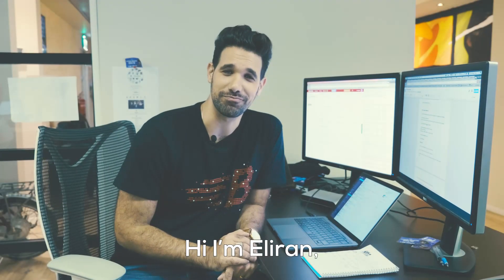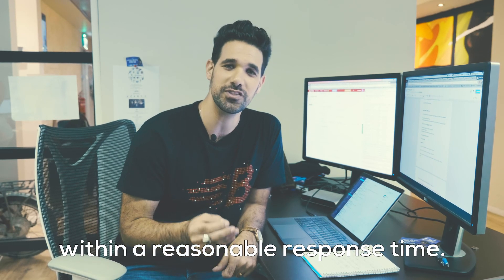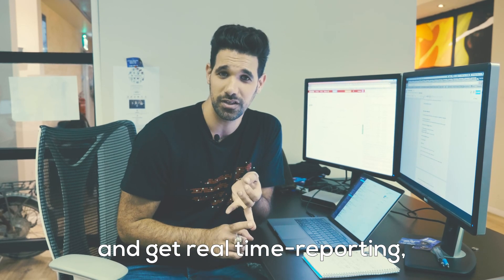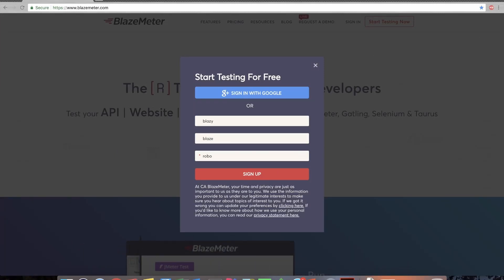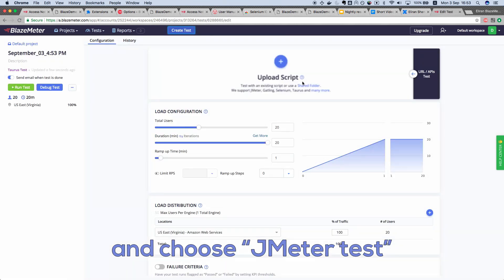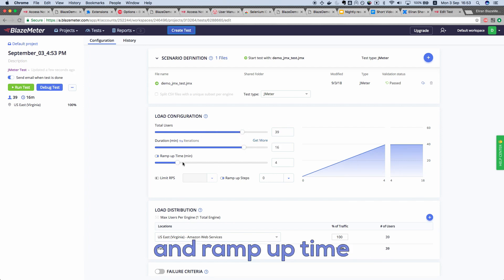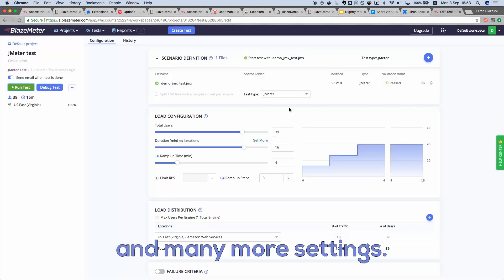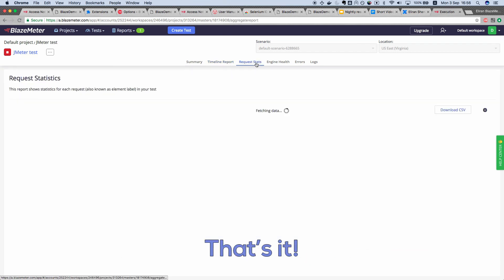How to create a JMeter Test in BlazeMeter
Learn how to create your first JMeter Test in BlazeMeter.